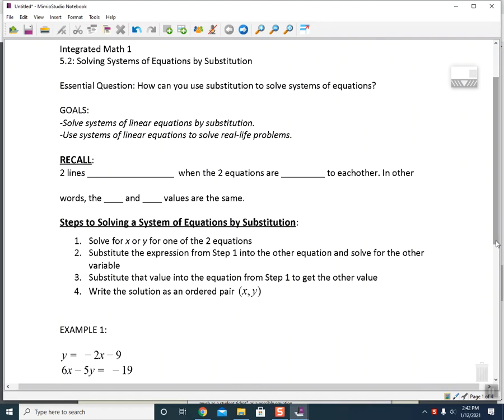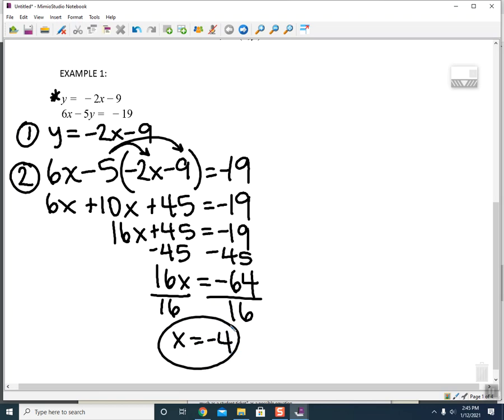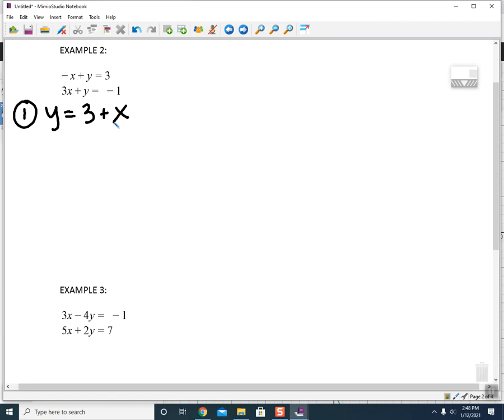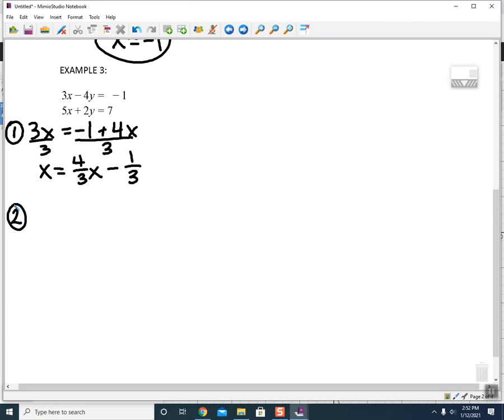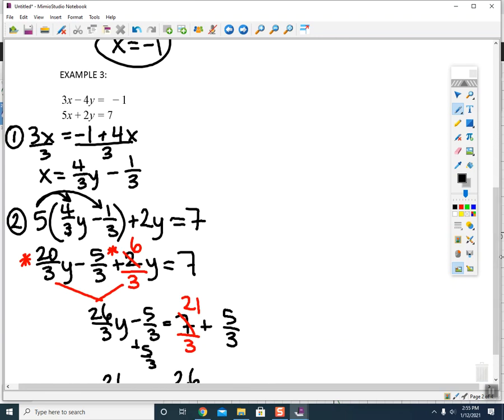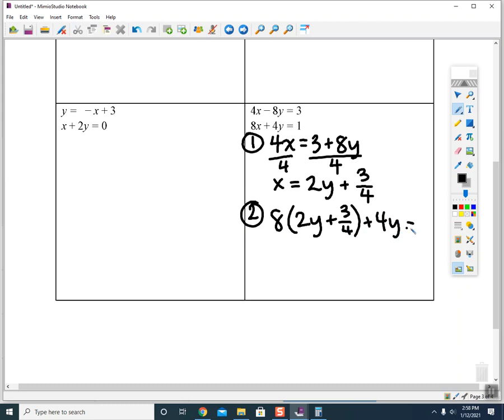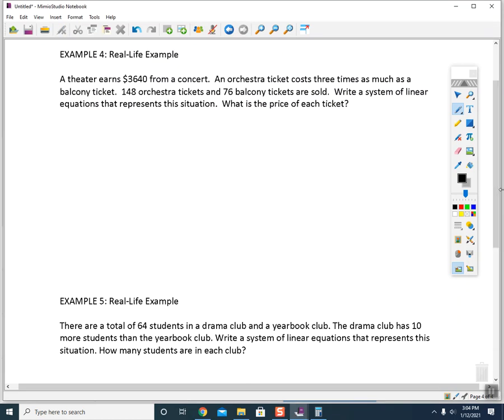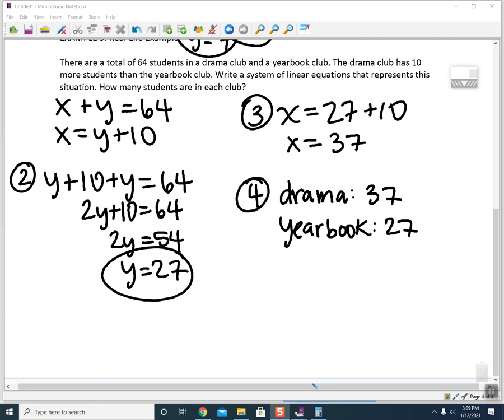Integrated 5.2 Lesson